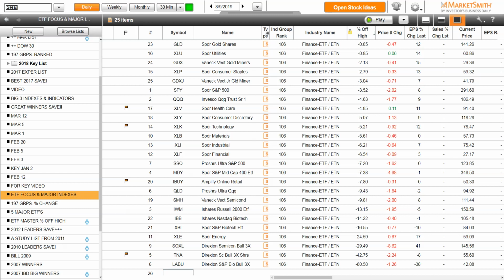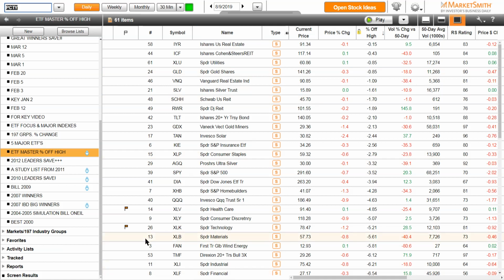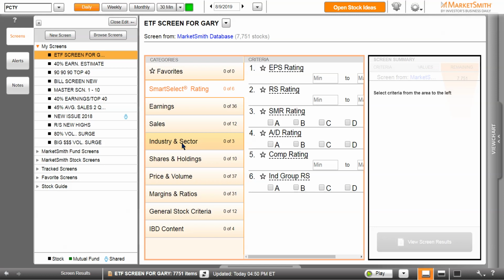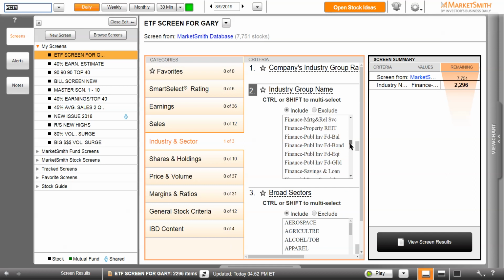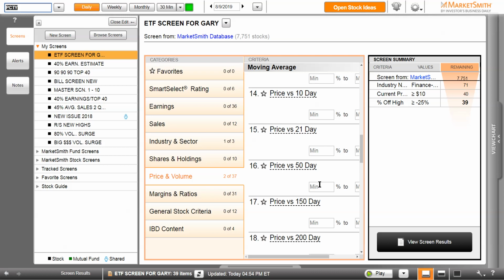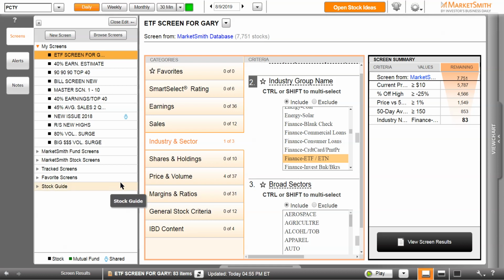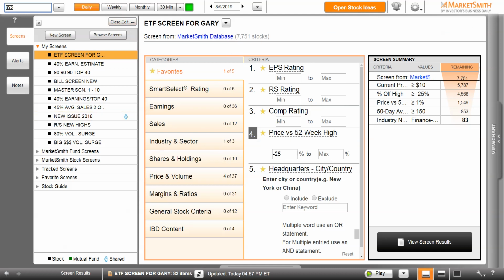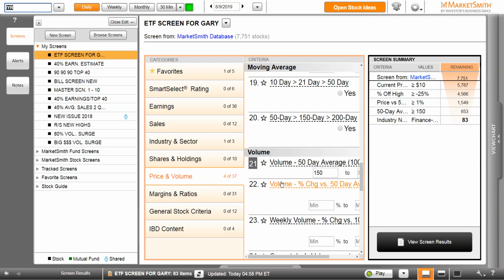Screens for ETFs using MarketSmith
Question from Gary:

There are times when I prefer to trade/invest in ETFs instead of stocks or, at least, allocate part of my overall equity to ETFs (especially when I can’t be in front of a computer during market hours). In some of the videos on your website, I saw that you have or had some MarketSmith screens for ETFs with names like: ETF 10% Off Hi, G ETF Screen, G ETF R/S New High, and ETF Vol Surge.